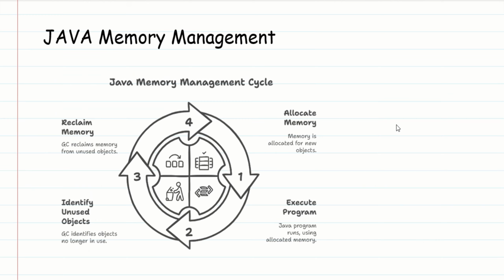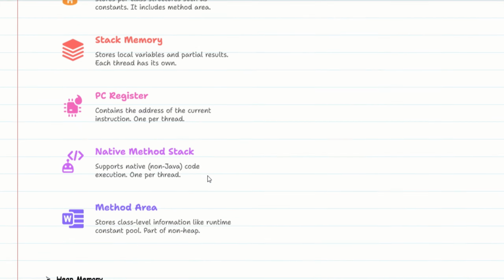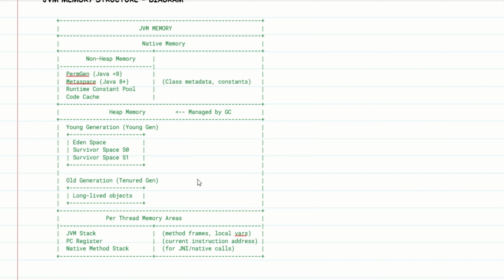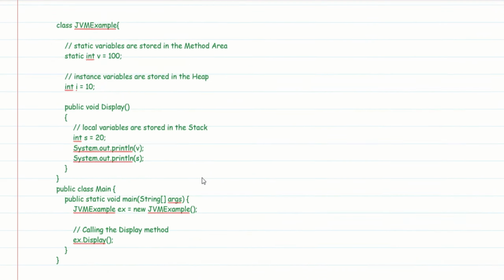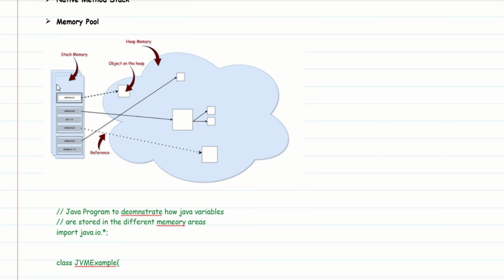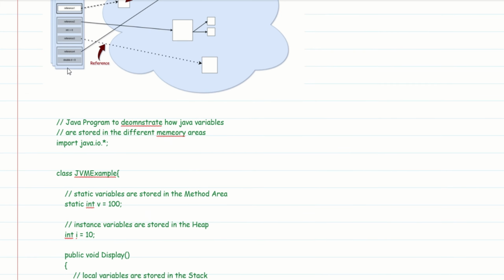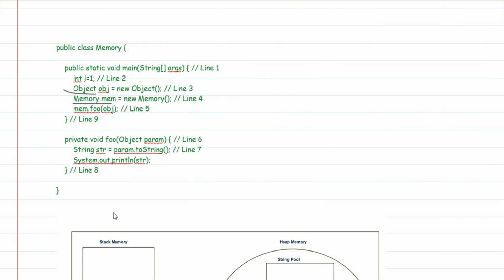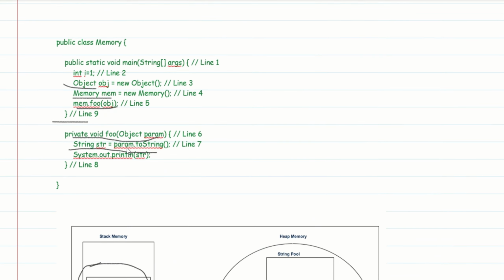Memory Management in Java | Java Explained for Beginners | 2025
Memory management in Java is a critical aspect of the language's runtime system, ensuring efficient use of memory resources and preventing memory leaks. Java memory management involves the automatic allocation and deallocation of objects, which is managed by the Java Virtual Machine (JVM). The JVM handles memory management automatically using its Garbage Collector (GC), which distinguishes it from languages like C or C++ where developers must manually manage memory.